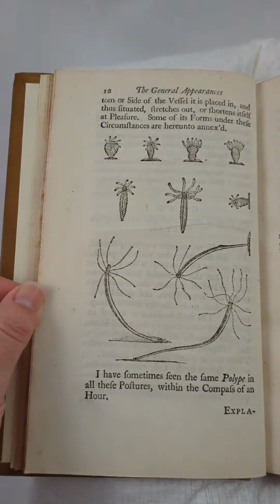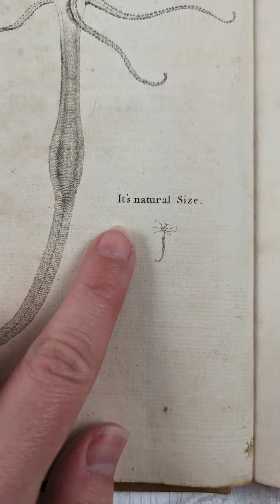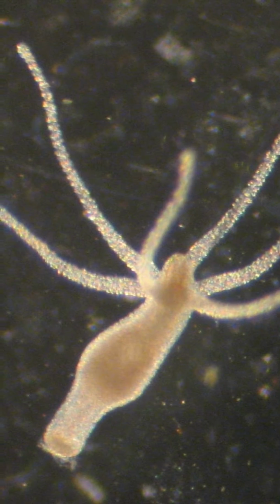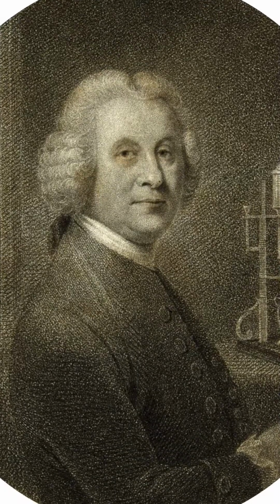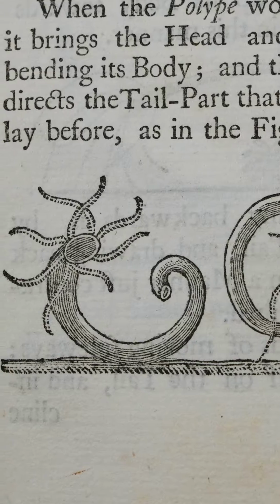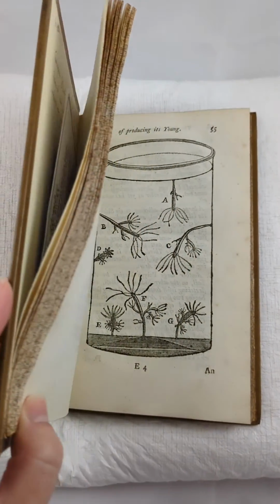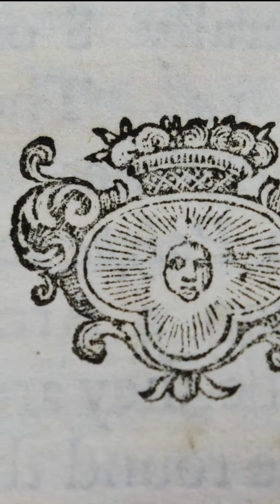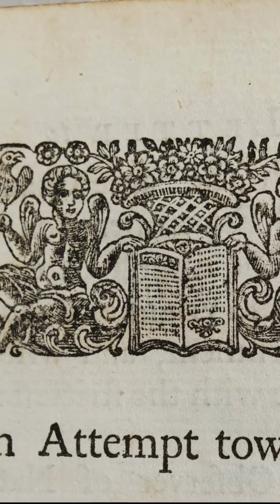Can Old Science Books be Cute? Exploring the Natural History of the Polype by Henry Baker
Today we're exploring a historic science book about hydra, adorable freshwater organisms that have the ability to regenerate when cut into pieces. The featured volume is An Attempt Toward a Natural History of the Polype by Henry Baker. Published in 1743, it contains numerous woodcut illustrations of hydra, as well as additional illustrations throughout just for fun.